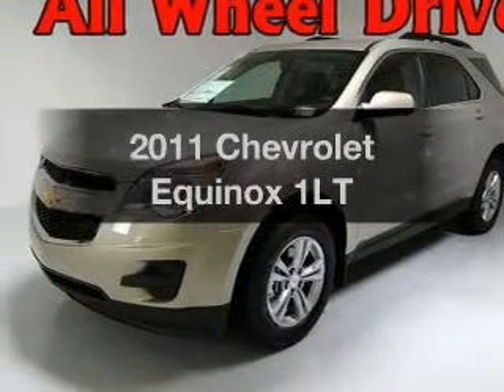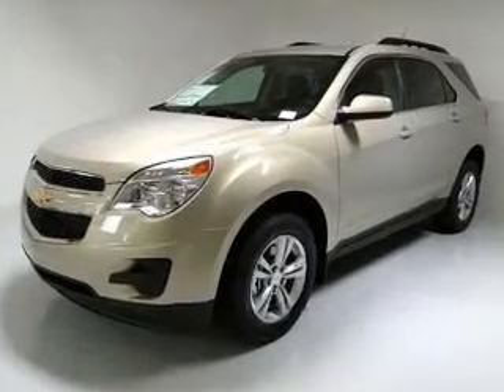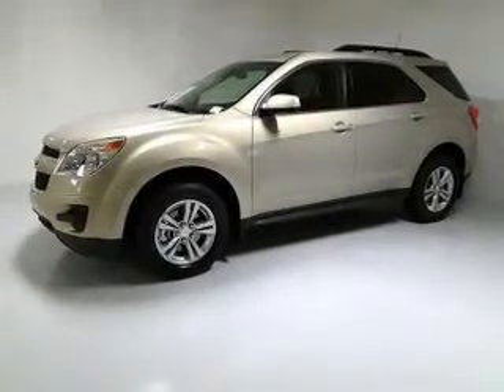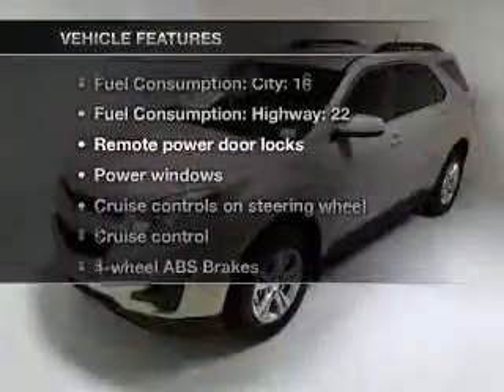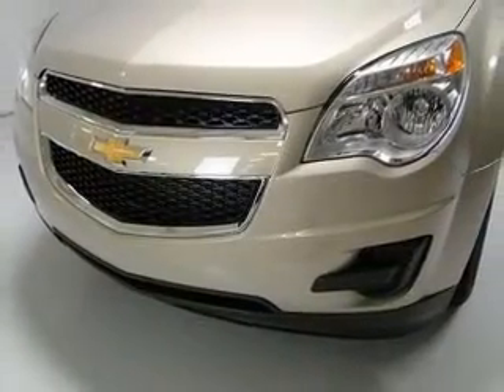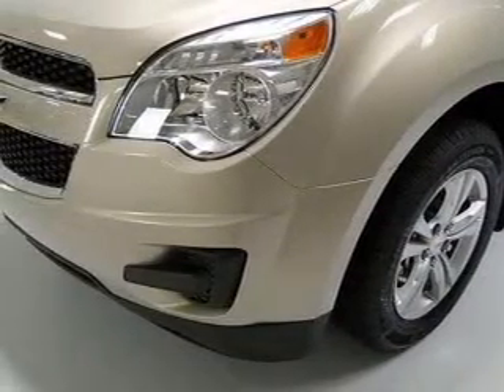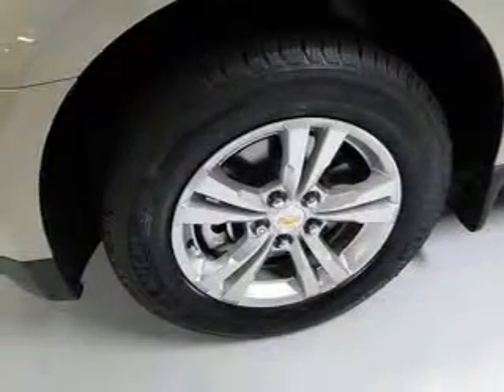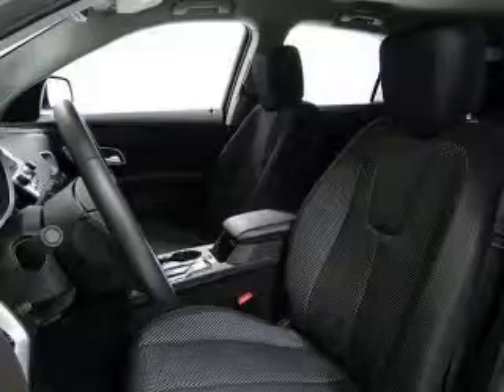2011 Chevrolet Equinox - Buford GA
Year: 2011
Make: Chevrolet
Model: Equinox
Trim: 1LT
Engine: 2.4 liter inline 4 cylinder 16 valve
Transmission: 6-Speed Automatic
Color: Gold Mist Metallic
Mileage: 0
Address:
4490 South Lee St.